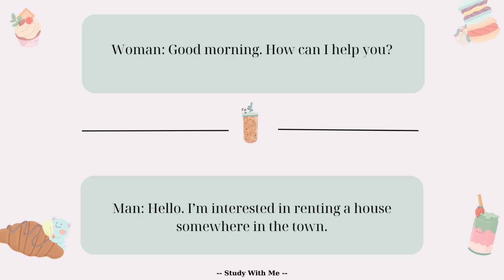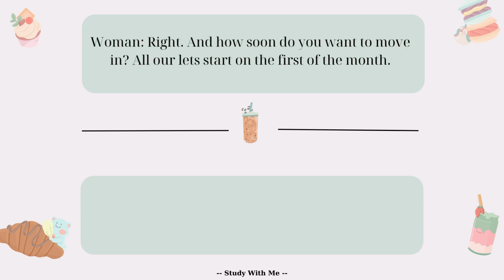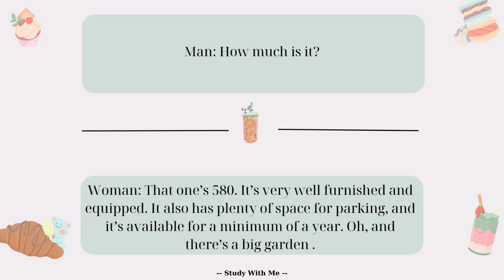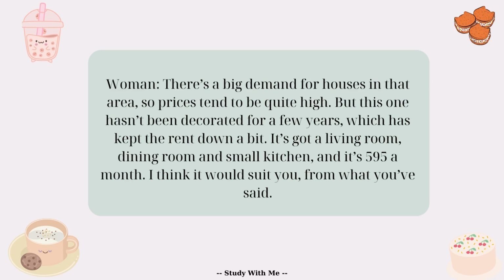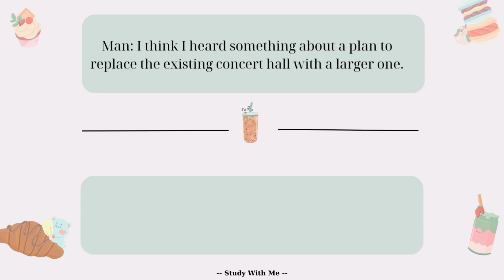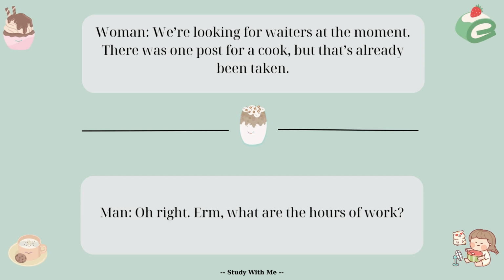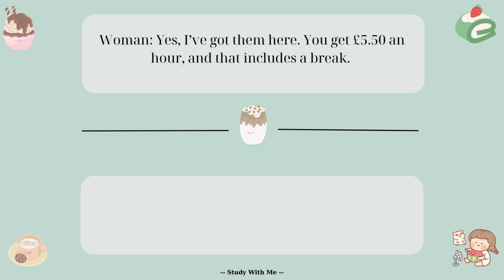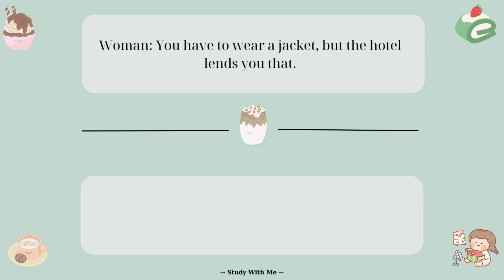English Lesson 02 | 10 Phút Luyện Nghe Tiếng Anh Giao Tiếp Mỗi Ngày | Cải Thiện Phản Xạ Tiếng Anh.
♫♫♫____ Welcome to Today's English Channel ____ ♫♫♫

► " Today's English " là tên mới của kênh sau khi được chuyển sang từ tên cũ " Study With Me " nhằm giúp cho người xem dễ dàng hơn trong việc tìm kiếm cũng như tiếp cận với kênh.

► "Today's English" - Kênh YouTube dành riêng cho những người yêu thích học tiếng Anh và muốn tìm một nơi để có thể vừa học, vừa luyện nghe tiếng anh với rất nhiều chủ đề khác nhau như: Podcast English, Luyện Nghe Tiếng Anh Giao Tiếp, Luyện Nghe Tiếng Anh Thụ Động,... thông qua các video minh họa sinh động từ chúng mình.

► Đây cũng là nơi bạn có thể tìm thấy nguồn cảm hứng và sự đồng hành trong hành trình học tiếng Anh của mình. Kênh chúng tôi cam kết cung cấp nội dung bổ ích, truyền cảm hứng và tạo cảm giác gắn kết trong cộng đồng học tập.

" English Lesson " là 1 trong nhiều nội dung phát của  " Today's English " , đây là chuyên mục luyện nghe tiếng anh giao tiếp với các cuộc hội thoại giữa 2 người về các cuộc hội thoại thường ngày, nội dung này còn được tạo ra với nội dung song ngữ nhằm giúp các bạn cảm thấy thoải mái trong quá trình luyện nghe tiếng anh. Chúc các bạn học tốt...!

● Video Edited By Hung Tran. ☞ Do not Reup.
● Program: Adobe After Effects CC 2020 + PTS CS6 + WavePad Sound Editor.
📌 Wallpaper and File PDF: bạn nào cần thì comment nhé.

➥ Chúc tất cả các bạn học tiếng Anh hiệu quả và có những giây phút trải nghiệm, thưởng thức âm nhạc tuyệt vời nhất ♥
♥ Hãy cùng đăng ký, tương tác, và giới thiệu bạn bè, người thân đến với kênh của mình để cùng nhau học tiếng anh nhé.
♥ Cảm ơn tất cả các bạn đã luôn theo dõi và ủng hộ cho " Today's English ".

© This is a channel dedicated solely to relaxation. If any producer or label has a problem with any of the uploads, please notify us and it will be removed immediately (this includes the artists whose photographs are used.

NHỚ BẬT PHỤ ĐỀ NHÉ CÁC BẠN